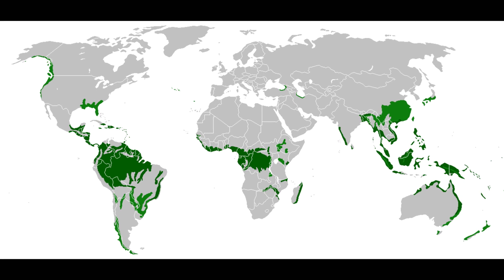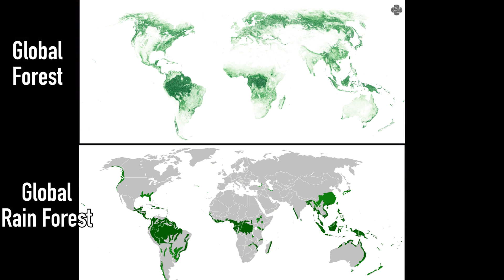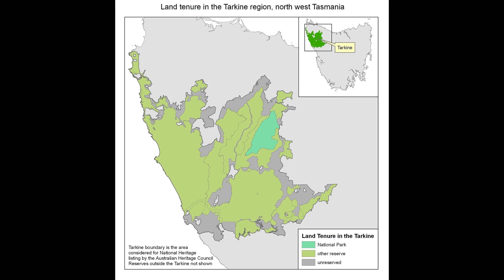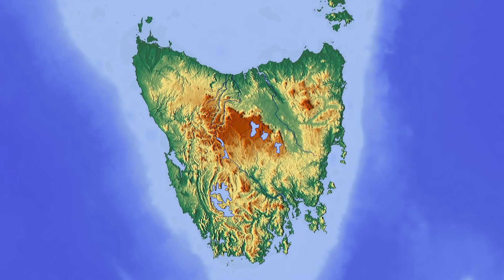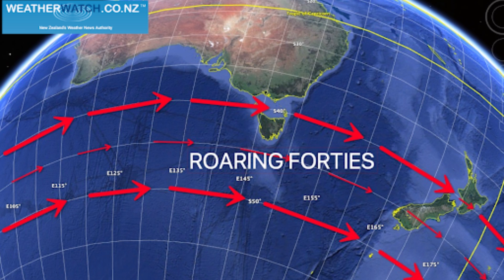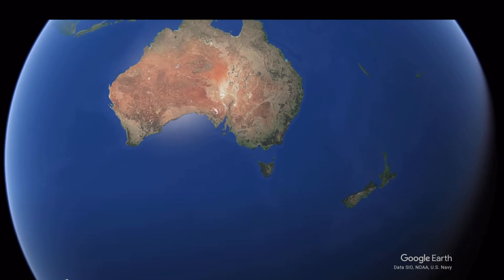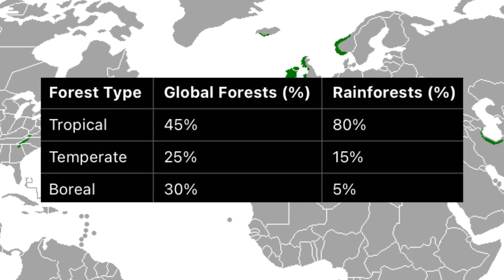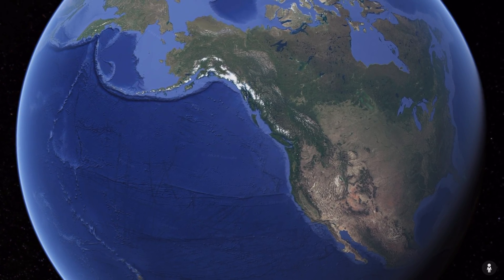Weirdest Biomes on Earth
Rainforest compose 30% of all forest on earth. Out of that the majority, 80% is tropical rainforest. Here we explore the other 20% and the rare climate and weather conditions that allow for their existence.